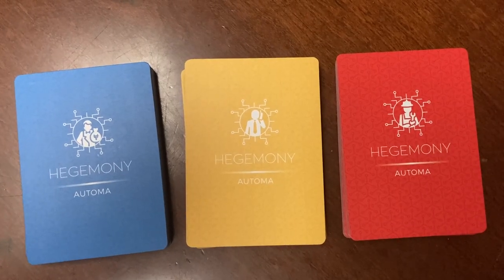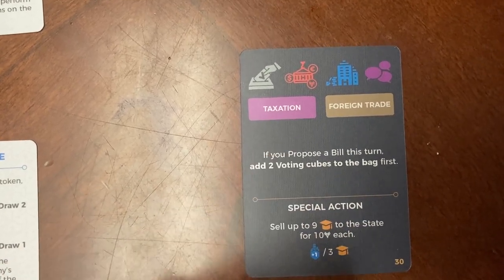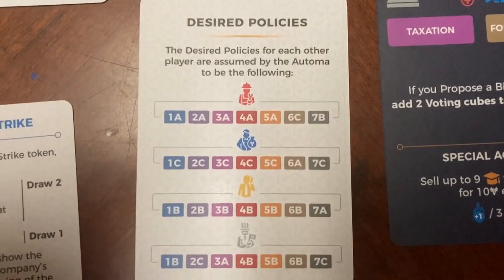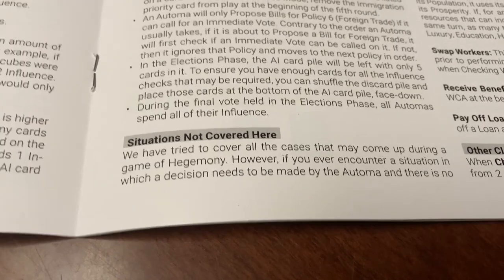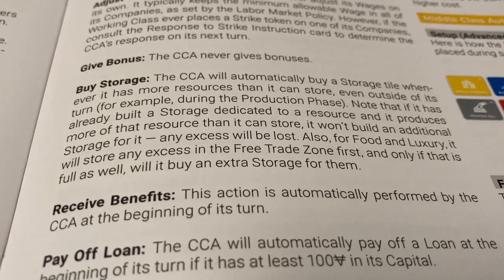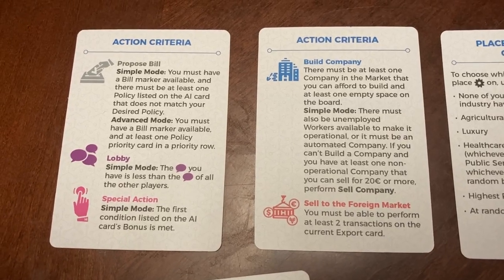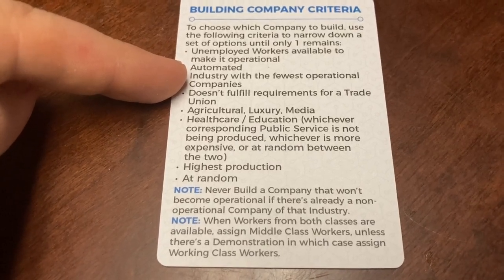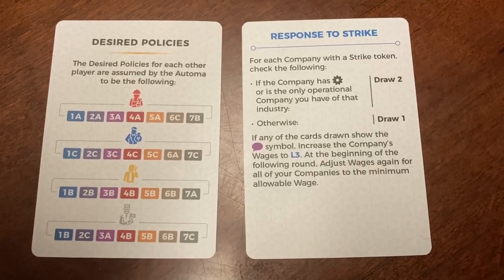Hegemony: Simple Automa General Rules, Cards and Capitalist Player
This video will teach players how to play Hegemony, an asymmetric economic and political simulation.  This video is the ninth in a series of rule videos about Hegemony: Lead Your Class to Victory.   It will cover the Basics of playing the Automa in Simple mode, as well as particulars of playing the Capitalist Automa.    Other videos cover general rules as well as the four individual factions, and the Crisis and Control Expansion.

Videos in this series:
Base Game Videos:
3. Hegemony Board Game: Working Class Player Setup, General Rules, and How To Play A Round
4. Hegemony Board Game: Middle Class Player Setup, General Rules, and How To Play A Round
5. Hegemony Board Game: The State Player Setup, General Rules, and How To Play A Round

Expansion Videos:
9. This video

Chapters:

0:00 Introduction
1:47 The Automa Action Card
4:58 General Automa Simple Rules
7:52  Capitalist Automa Simple Rules (Free Actions)
10:49  Capitalist Automa Simple Rules (Other Clarifications)
12:52  Capitalist Automa Simple Rules (Criteria Cards)